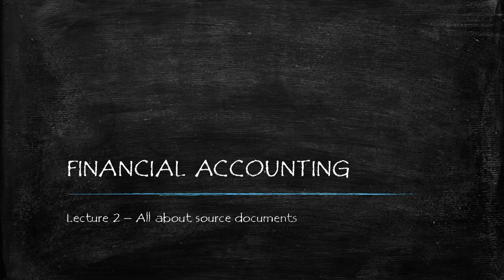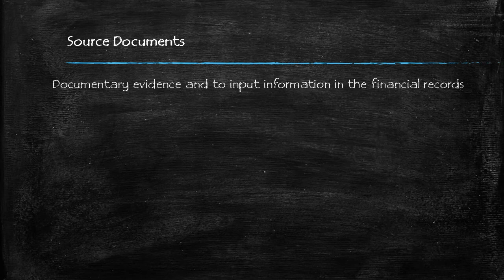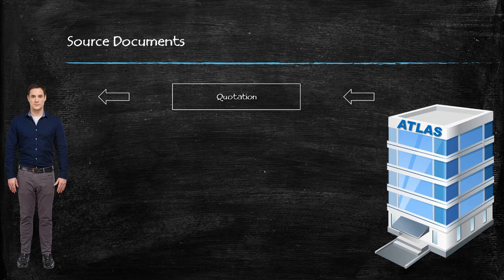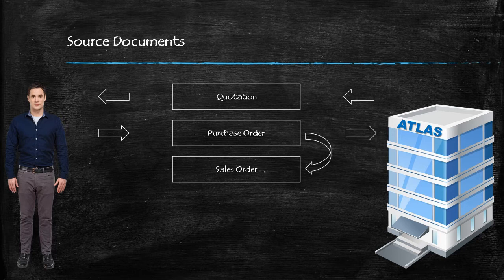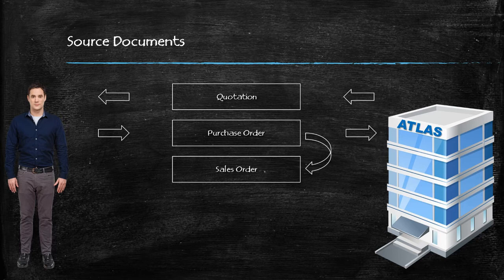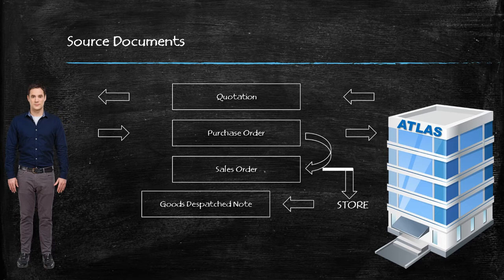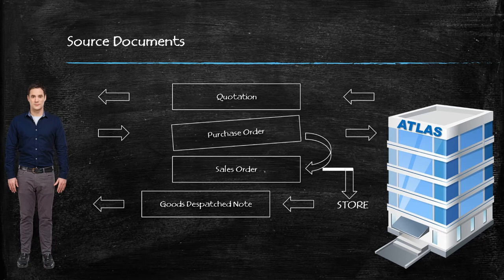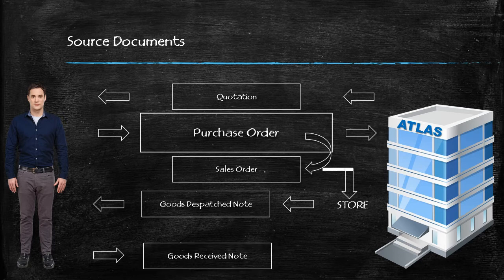Lecture 2 - All about source documents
A scenario-based approach to understanding the relevance of source documents